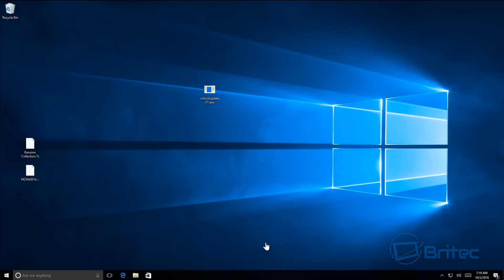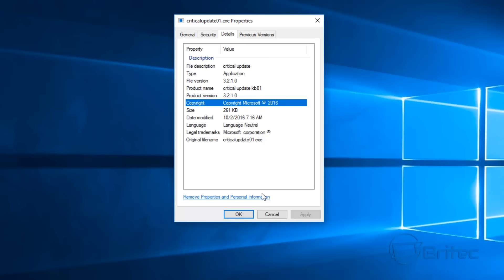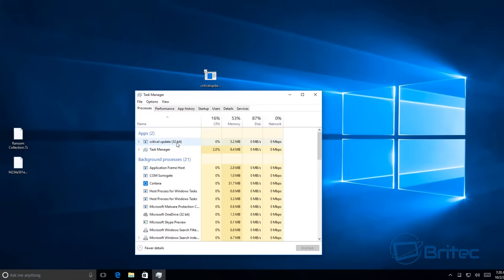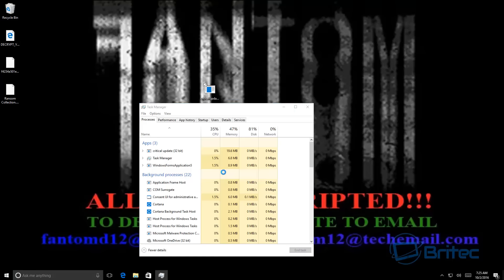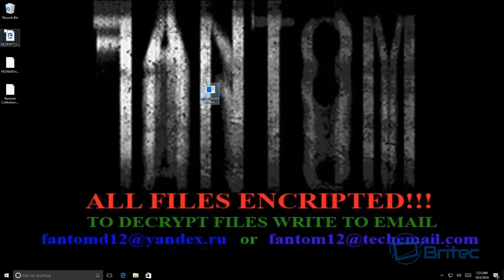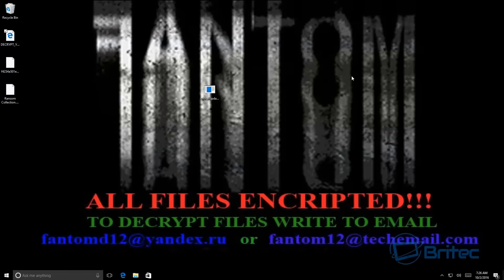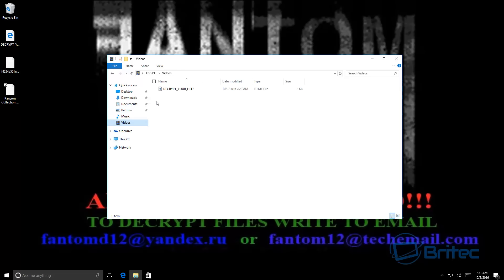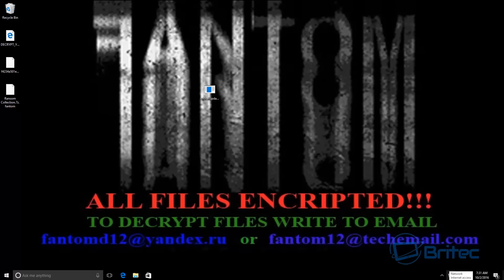Fake Critical Windows Update That Encrypts All Your Data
In this video we will take a look at a new ransomware called Fantom, its a EDA2 based ransomware and was discovered by AVG malware researcher Jakub Kroustek. This sneaky Ransomware uses a fake Critical Windows Update screen while it goes about its dirty work and encrypts all your data. There is a way to close this screen by press ctrl + f4 which would not be possible if it was a real Windows update. Unfortunately, if you get hit by Fantom Ransomware there is no way to decrypt your data at this present time. So the best way to stay safe is to backup your data on a regular basis and keep it safe away from the computer you are using. That way if you get infected by Fantom Ransomware, you can just reinstall windows and have all you data back in no time.

Don't become a victim of  Fantom backup your files regularly and store them on a external drive and keep it unplugged.

Never pay these cyber criminals money to recover data, it will only encourage them to make more of these types of ransom's.